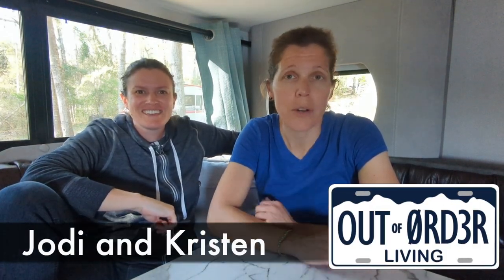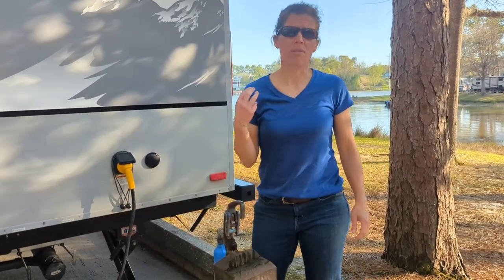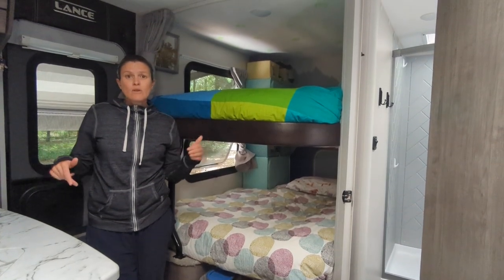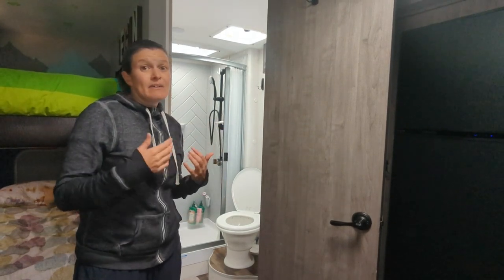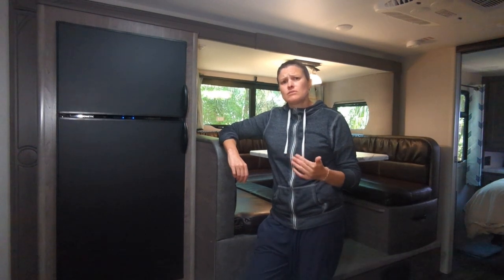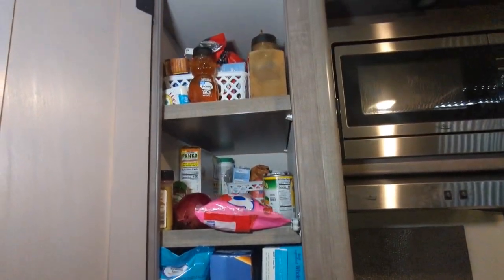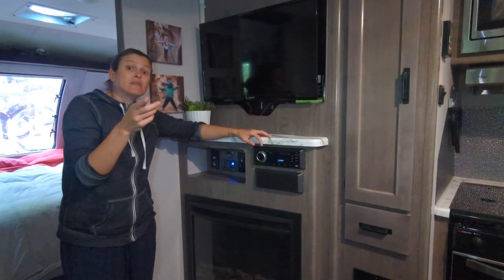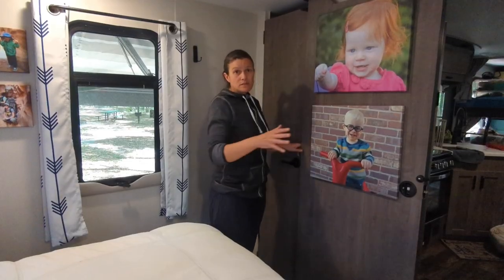BEST 4 SEASON RV OUT THERE!! Lance 2445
Lance makes one of the best high-end RVs on the market, but did you know they are a 4 season camper?  Join us as we take you on a tour of our Lance 2445.  We take you through each detail of this trailer and tell you why we chose to go with a Lance for our adventures.